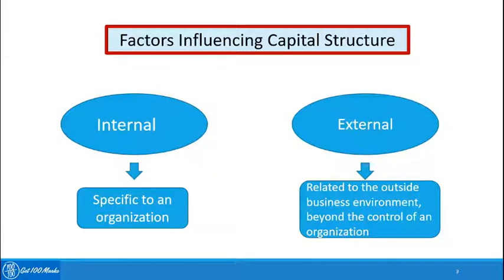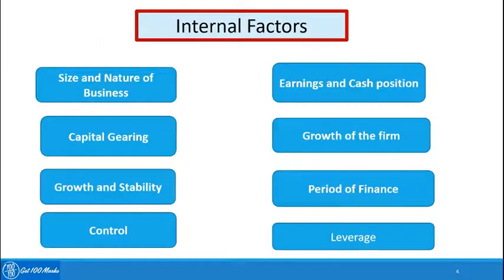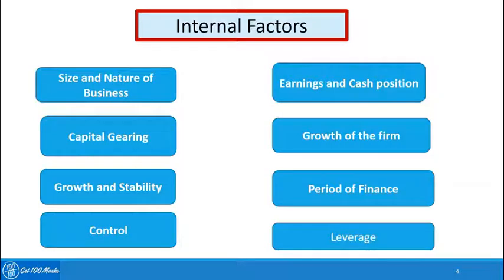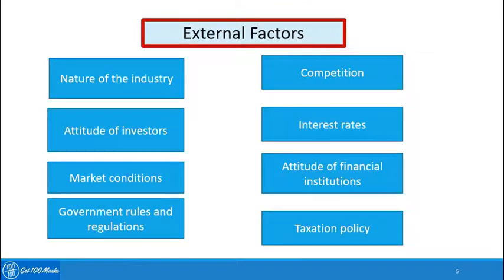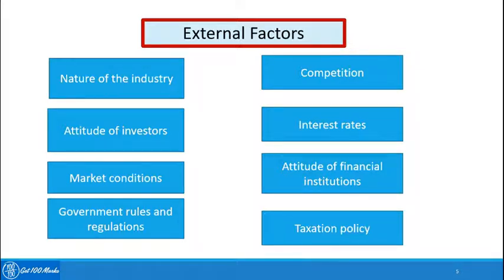3.3 Factors influencing capital structure